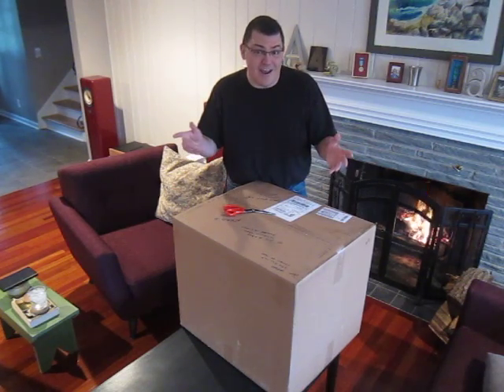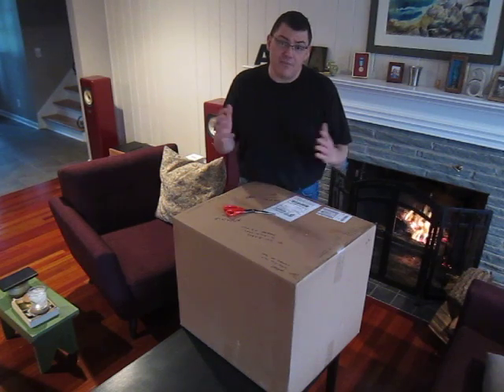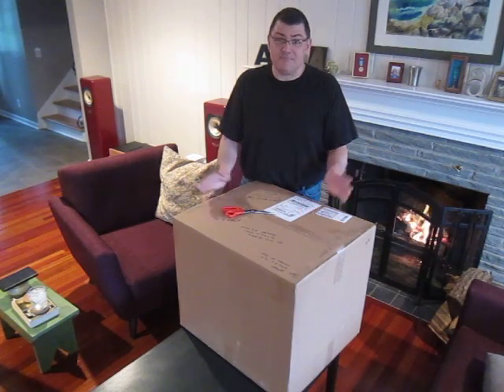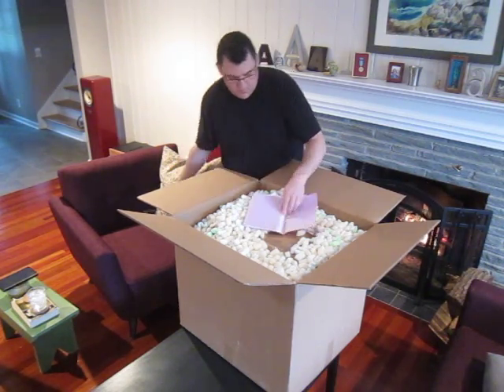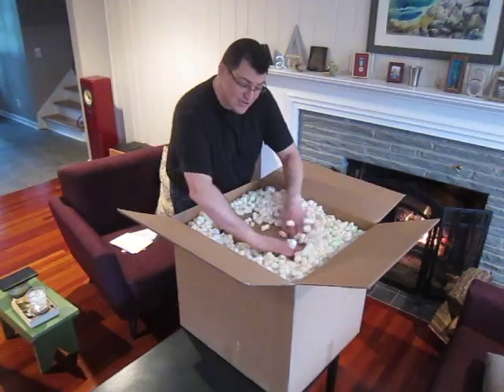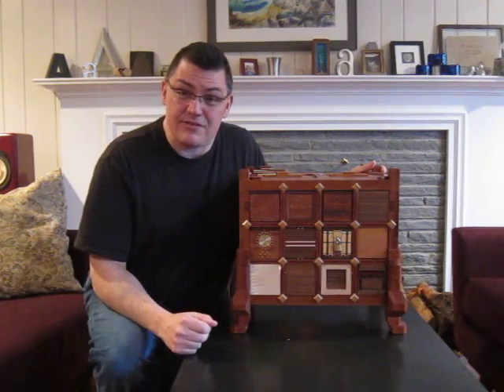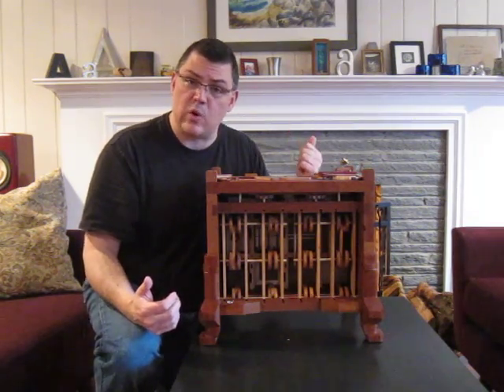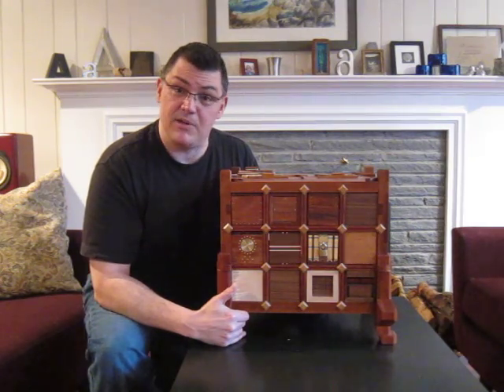Apothecary Chest Unboxing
Unboxing the Apothecary Chest, a puzzle cabinet collaboration four years in the making!